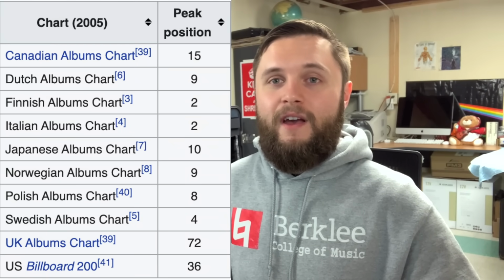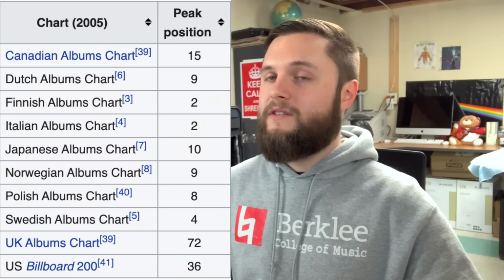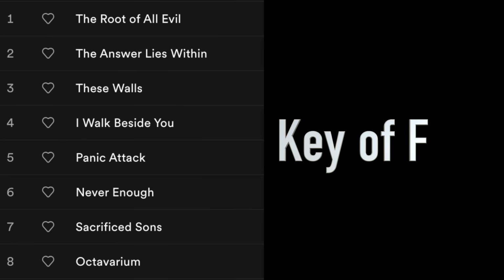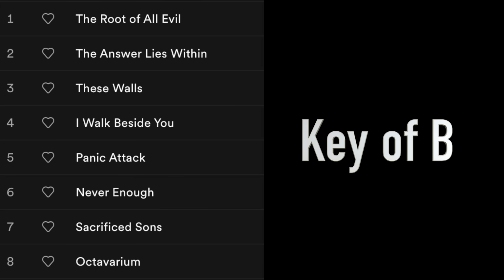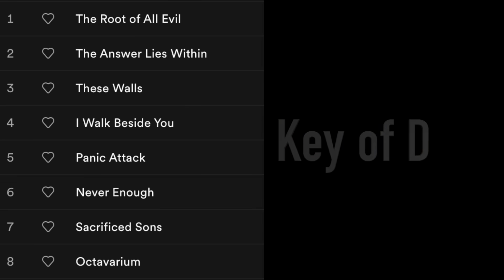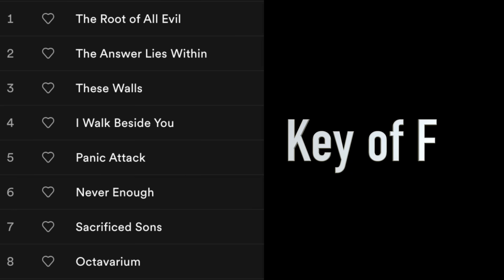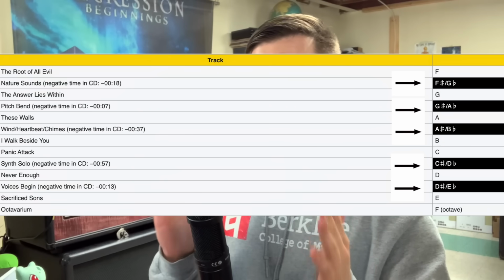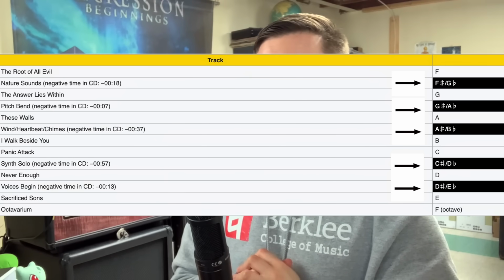8 Facts About Dream Theater's OCTAVARIUM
Today I pilot a new series about things you didn't know (or maybe you did) about some of my favorite records of all time. I wanted to start with Dream Theater's eighth studio record Octavarium, and dive deep into the story and concept behind the record, some fun facts about the tracks, as well as some nerdy music theory stuff.

CHAPTERS:
0:00 Intro
0:54 Fact #1
1:12 Fact #2
1:20 Fact #3
3:20 Fact #4
3:58 Fact #5
4:45 Fact #6
5:12 Fact #7
6:05 Fact #8
6:48 Closing Thoughts
7:15 Octavarium Live

All video shot on my iPhone 12 Pro Max